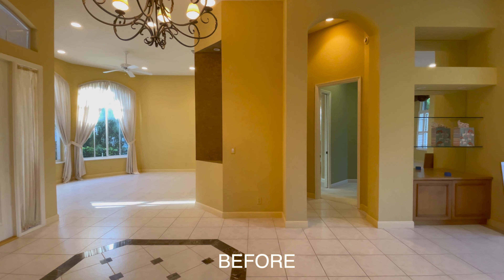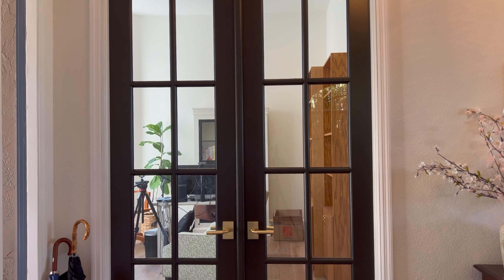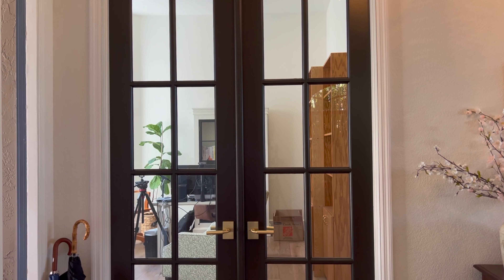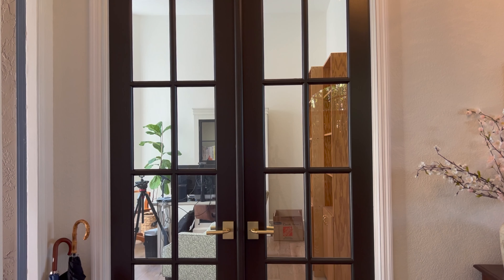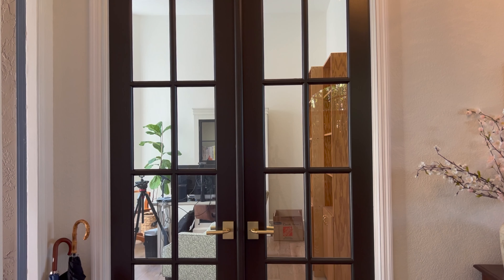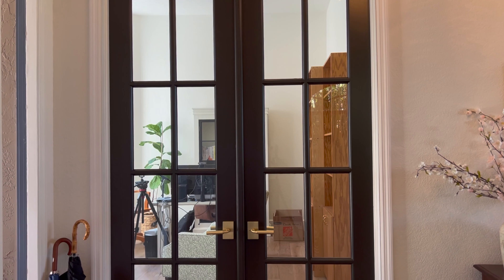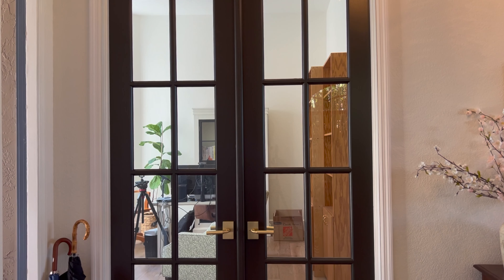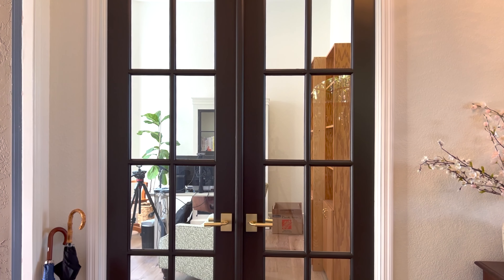Decorate With Me For Spring 2023 | New House Entryway & Pregnancy Announcement!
We are decorating my new entryway for Spring! You will see the before and after of the phase one remodel in the entryway, some of my favorite entryway decor items for Spring, and a great hack for getting an authentic Turkish rug for a great price! Plus I am sharing the exciting news of our second pregnancy! Spring decor ideas 2023

LINKS:

• Umbrella stand (exact)
• Umbrella stand (similar)
• Rug (similar, but same seller)
• Foyer lamp
• Table frame
• Cherry blossoms
• Aged Vase - no longer available (similar)
• Door Stop
• Etsy Shop For Turkish Rugs
Cherry blossoms from amazon

• Interior House Color: White Dove by Benjamin Moore
• French Door Paint Color: Bronzetone Custom Colors - in color “Medium Bronze”
• Door knobs - Emtek

Wildgrain - Use this link for $10 off your first box, plus free croissants -

*Links may contain affiliates, this means I get a small commission of what you buy through them, it won’t cost you any extra to you, but really helps support this channel! Thank you!*